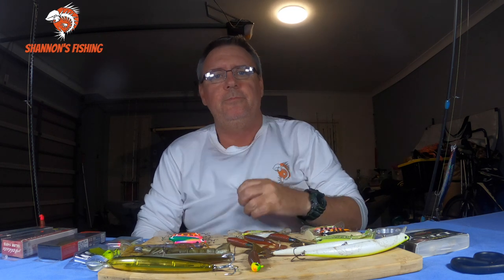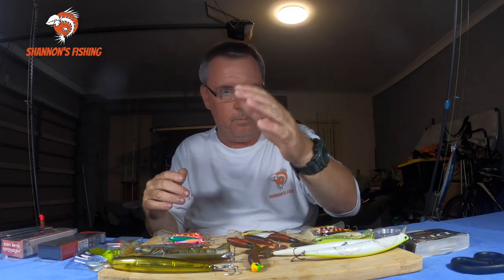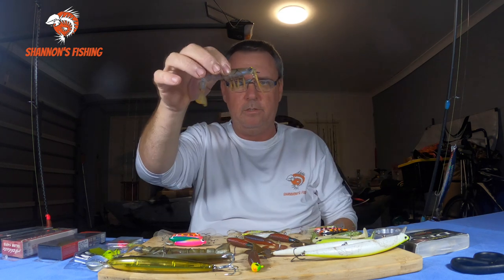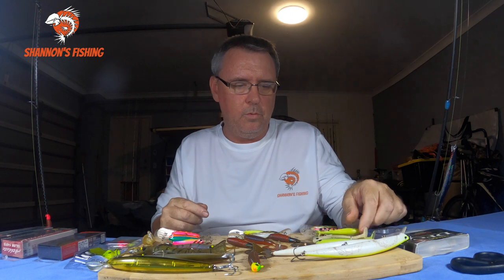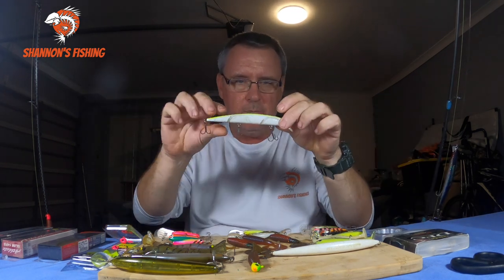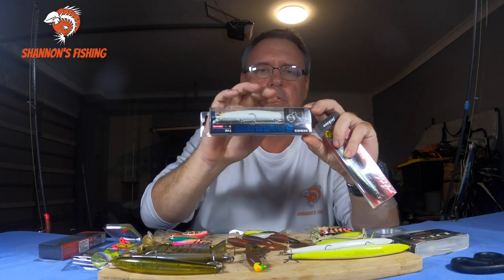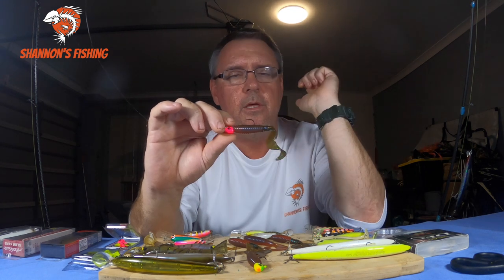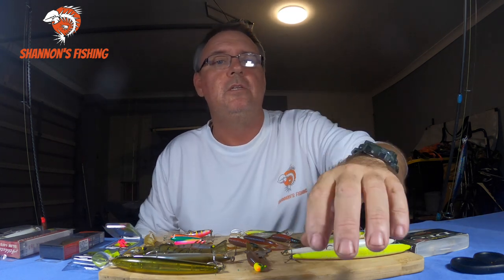My must have LURES for flathead.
These two lures for flathead fishing are my all time favourite lures for chasing Dusky Flathead. These lures work well from the shallow flats to deeper channels on small and large Flathead. If these lures are not working just go home and try again another day.

00:00 Intro
00:59 Basic Flathead lure chat
02:57 Basic Flathead lures/outfits
08:04 1st All time Favourite Flathead lure
12:25 2nd All time Favourite Flathead lure